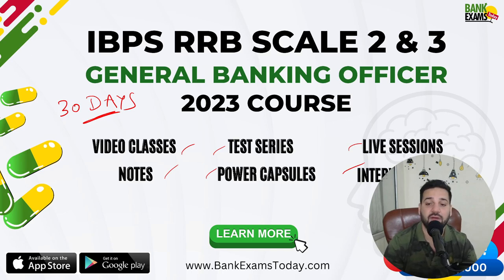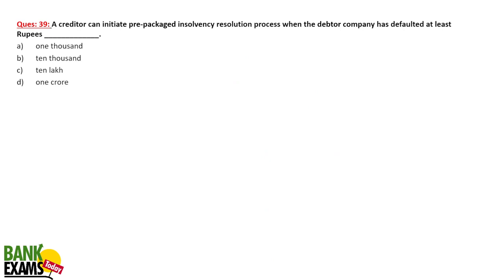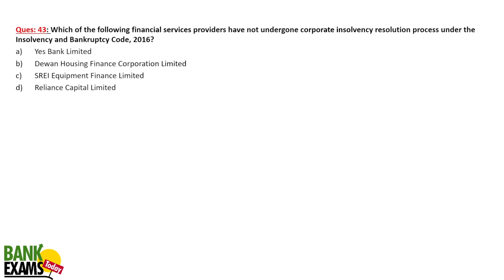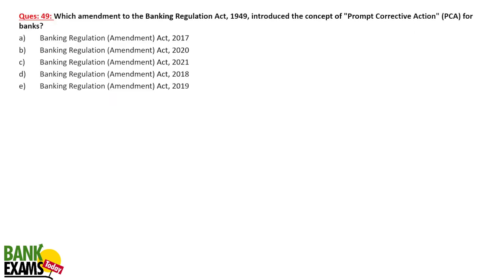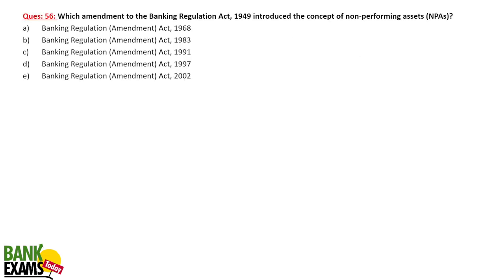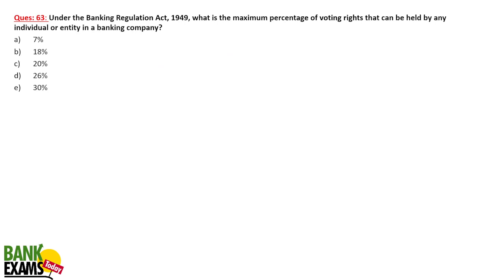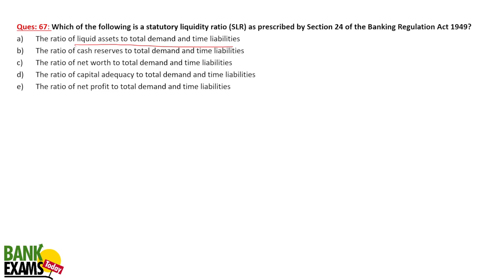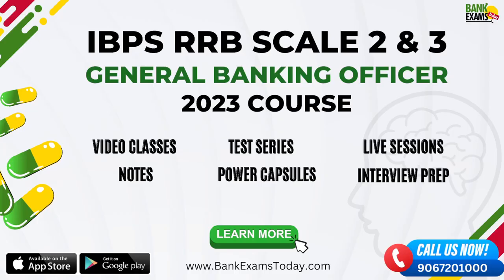Marathon Series #2 for IBPS RRB GBO Scale II & III 2023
Marathon Series Part 2 for IBPS RRB GBO Scale II and III (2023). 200 important MCQs for IBPS RRB GBO Scale II & III (2023) Financial Awareness.

Power Capsule for IBPS RRB GBO Scale II & III 2023 link to join